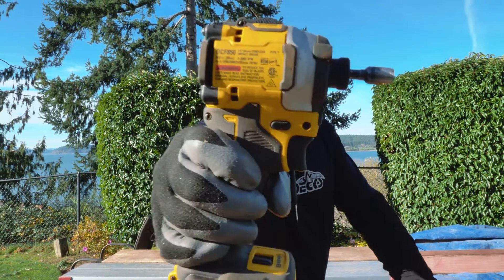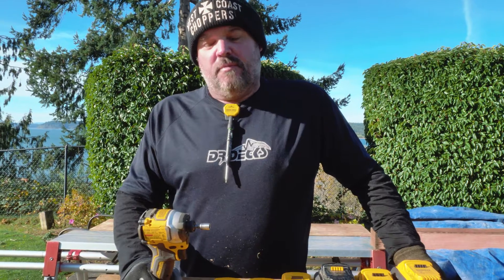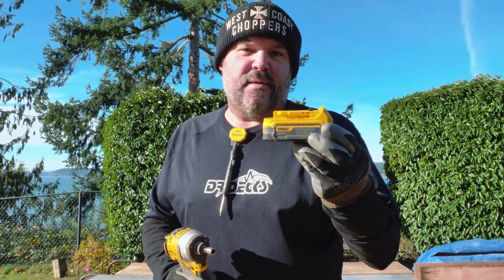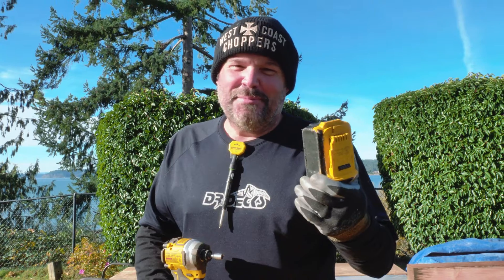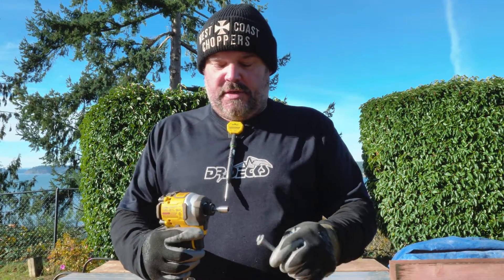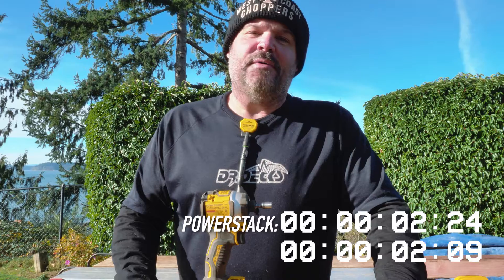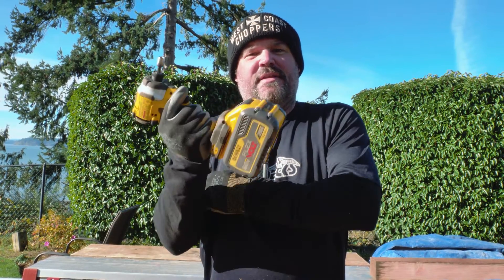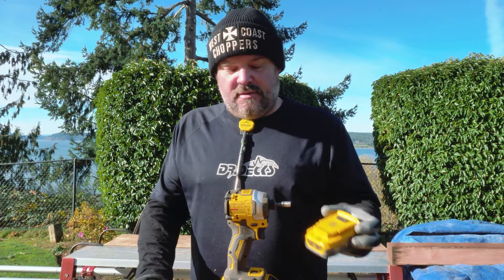Does Battery Size Matter? Power Stack VS Big Batteries || Dr Decks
What batteries go well with the new DeWalt compact drill? How do the bigger batteries stack up agains the new Power Stack batteries?